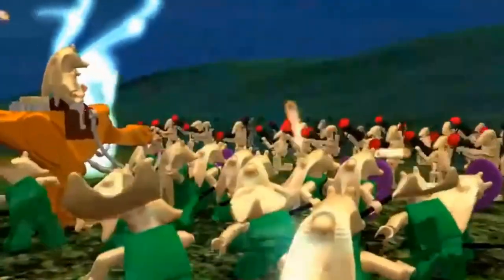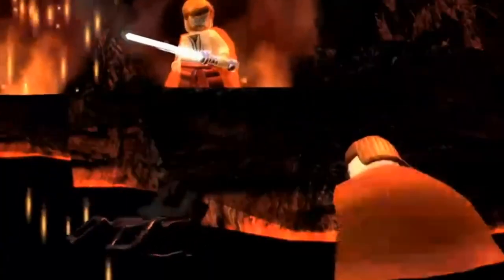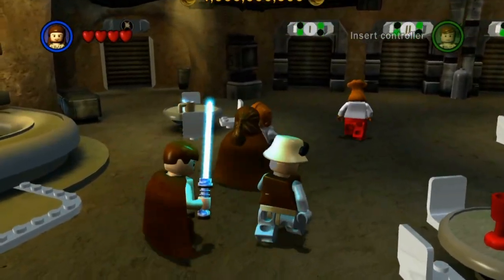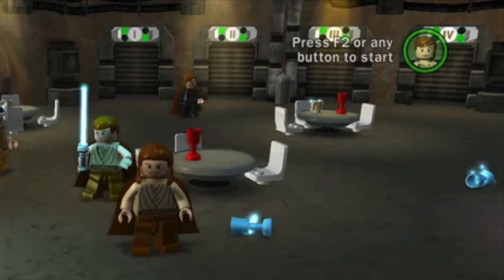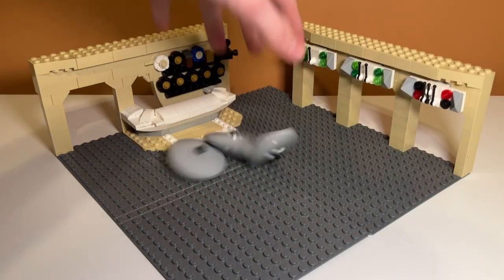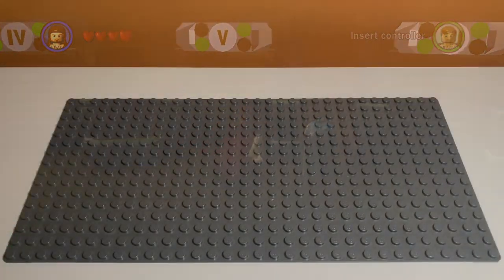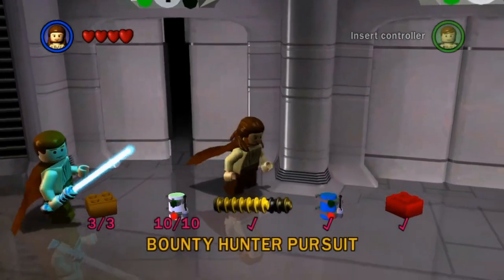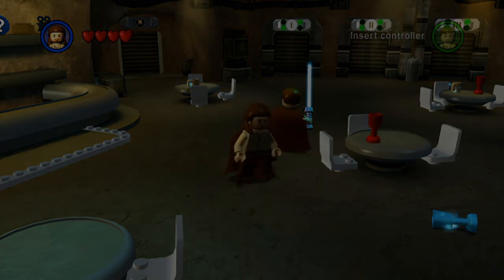I BUILT The Mos Eisley CANTINA from THE COMPLETE SAGA! - LEGO Star Wars MOC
This is a MOC of the Mos Eisley Cantina Hub World from LEGO Star Wars: The Complete Saga

Symphony No.5 - Ludwig van Beethoven

Gameplay Credits:

Quick Brick Games - @QuickBrickGames